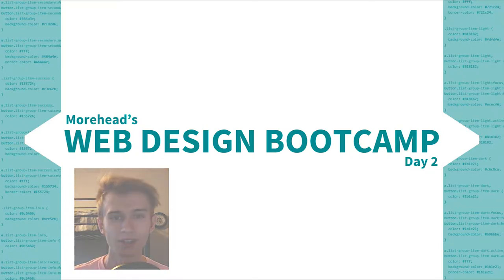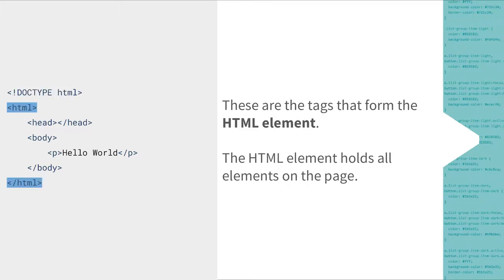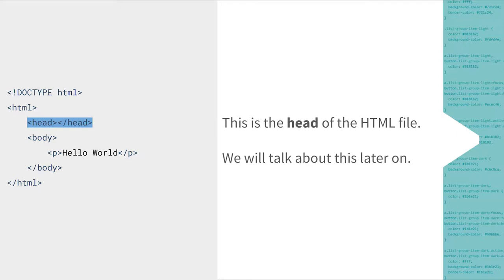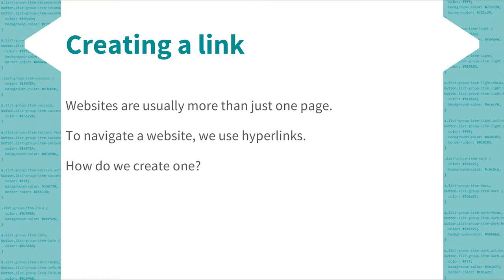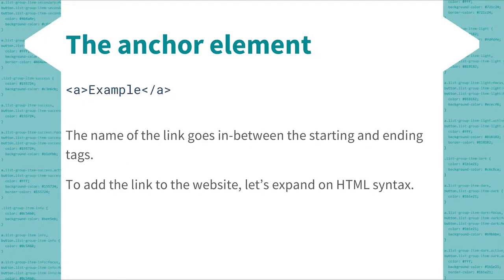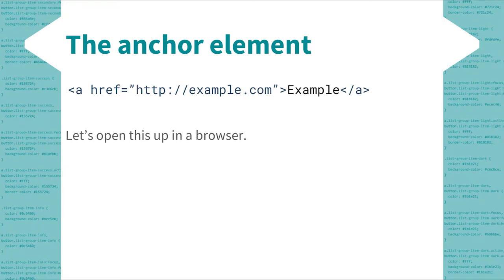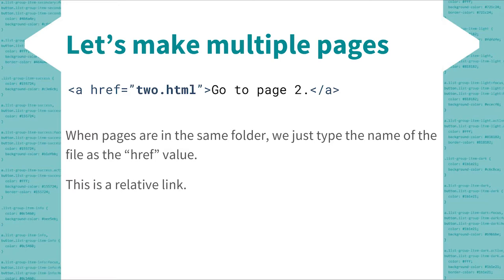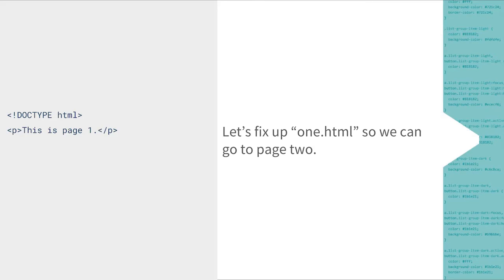Web Design Boot Camp: Day 2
in this video, we'll review what we went over on Monday: learning how to add links and media to HTML pages.